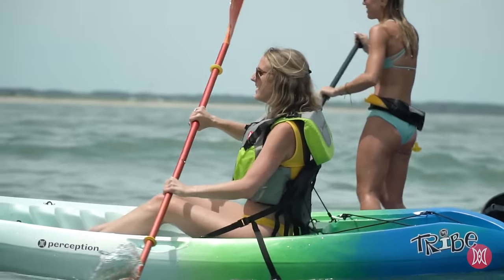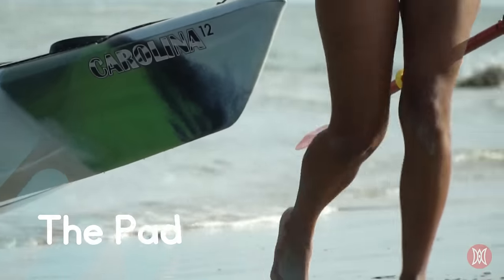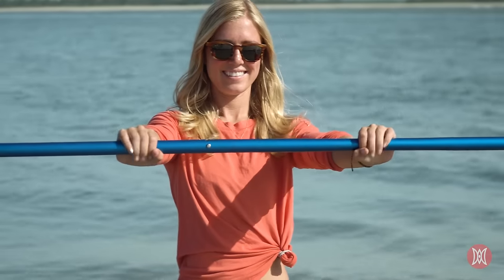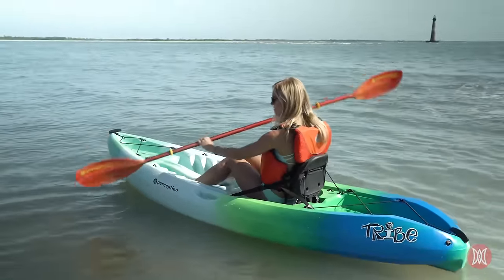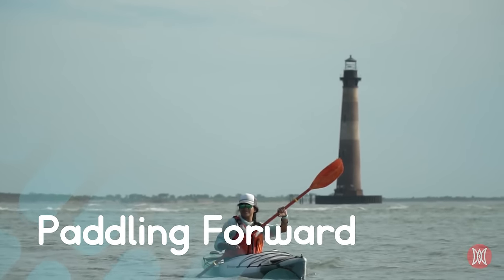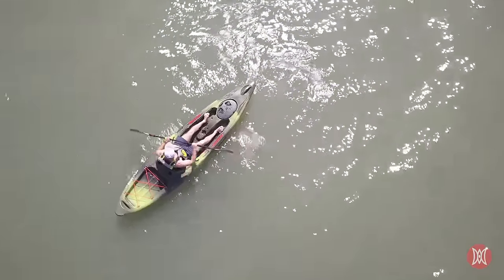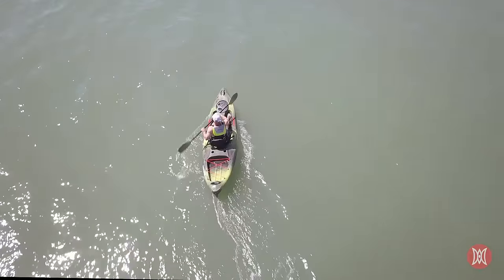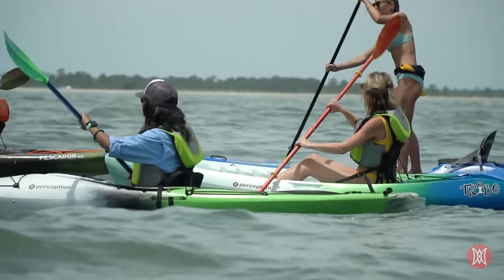How to Kayak - What Beginners Need to Know | Perception Kayaks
In less than five minutes, you can learn kayaking basics like proper entry/exit, how to correctly hold a kayak paddle, paddling forward and backward and making a turn.  Watch to paddle better and enjoy your time on the water more.

Redefine Fun on the Water